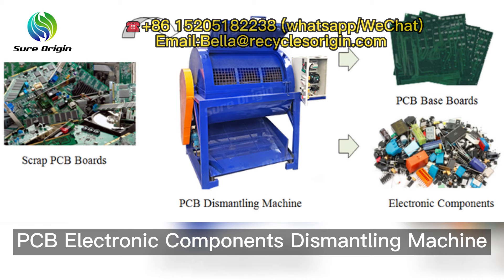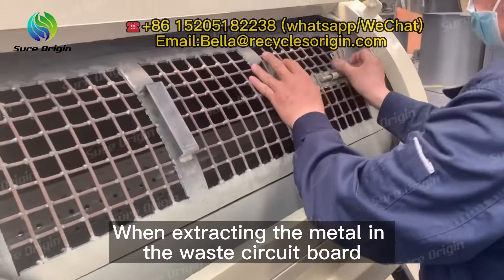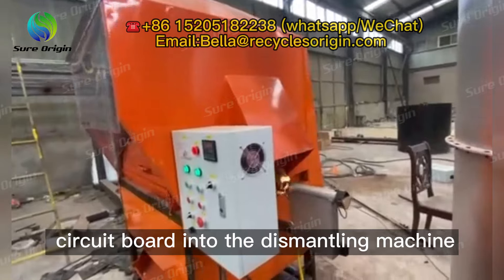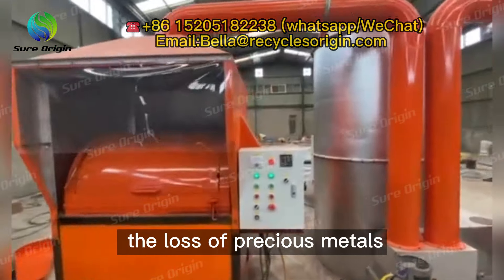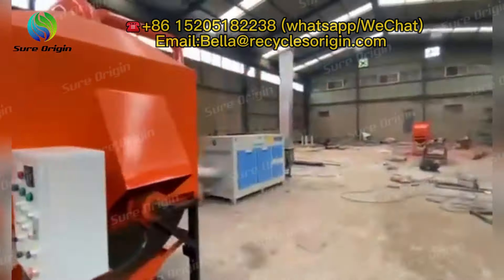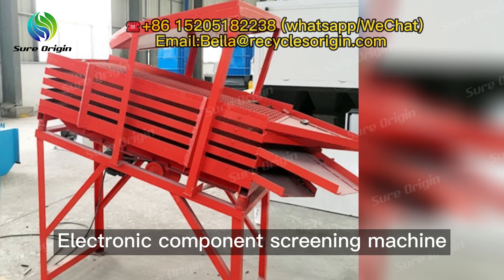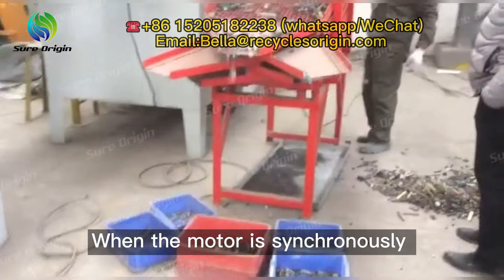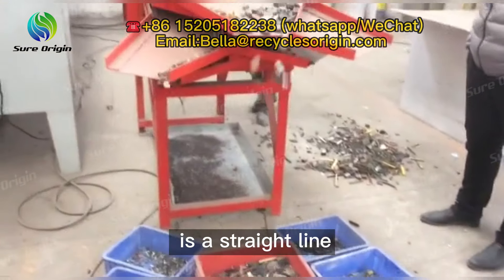PCB Electronic Components Dismantling Machine, How does a PCB dismantling machine work?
PCB electronic components dismantling machine is used to separate the electronic components from all kinds of printed circuit boards, such as computer boards, cell phone boards, TV boards, etc.Why remove electronic components from circuit boards
When extracting the metal in the waste circuit board, the electronic components on the waste circuit board should be disassembled first. On the one hand, impurities can be removed, and on the other hand, the electronic components can be recycled and reused.

The specific process is to put the waste circuit board into the dismantling machine for high temperature heating, and the tin removal and disassembly can be completed in one step. The advantage is that it can reduce the damage of components and the loss of precious metals.
Besides, because some electronic components contain precious metals, such as gold, silver, palladium, etc., they can be further refined and reused in advance, and some may contain harmful substances, which require special treatment. As for naked pcb motherboards, they are mainly composed of copper and resin powder, which can be recycled with our circuit boards recycling machine to get copper powder and resin powder.

Auxiliary equipment
1.Flue gas treatment equipment
2.Electronic components magnetic separator
3.Electronic Component Screening Machine

Electronic component screening machine can automatically classify the size of the disassembled electronic components for further reuse.
The electronic component screening machine mainly screens according to the size of the electronic components. When the motor is synchronously and reversely rotated, the exciting force generated by the eccentric block cancels each other in a direction parallel to the motor axis, in a direction perpendicular to the motor axis. The stack is a combined force, so the movement of the sieve machine is a straight line. The motor shaft has an inclination angle with respect to the screen surface. Under the
We manufacture following e waste recycling machines:
Aluminum and Copper wire recycling machine
PCB Circuit board recycling machine
Waste circuit board dismantling machine
Aluminum plastic board and medical blister recycling machine
Large scale copper and aluminum radiator separator
Mixed plastics electrostatic separation machine
Plastic,silica gel and rubber electrostatic separation machine

Sure Origin Group,  over 17 years Chinese Top manufacturer of
 E Waste Recycling Machine/Metal Scrap recycling Machine